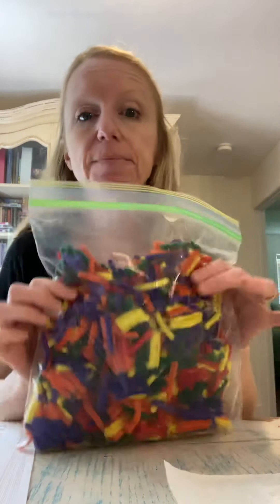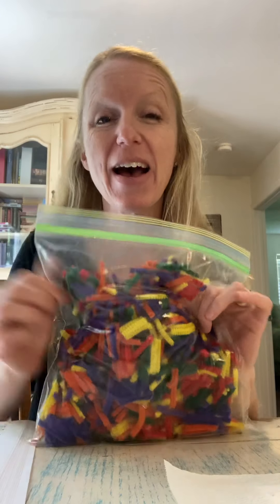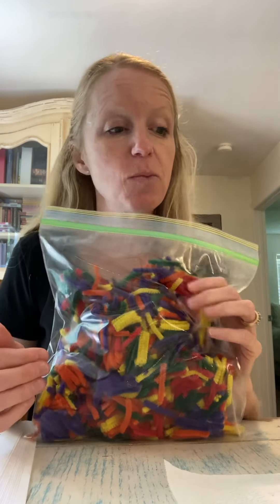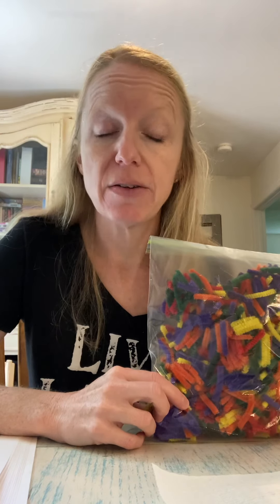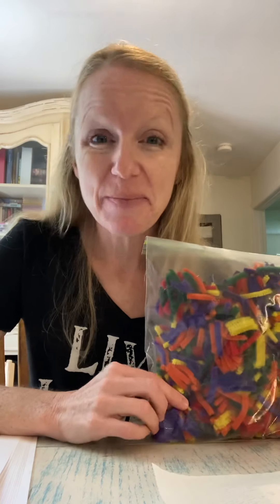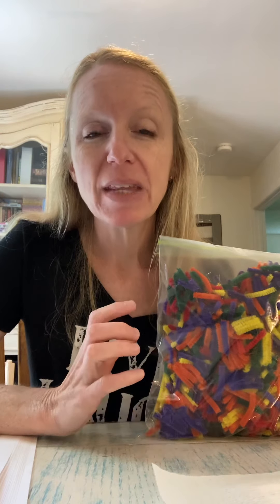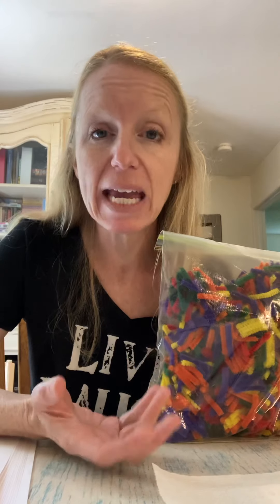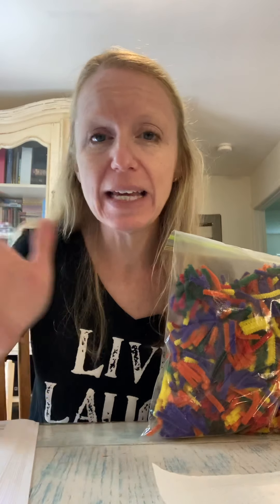Classical Conversations Cycle 1 Week 3 Science Experiment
Animal adaptation and survival experiments